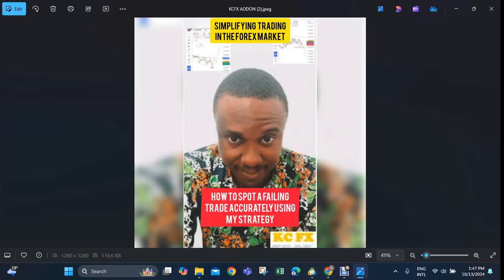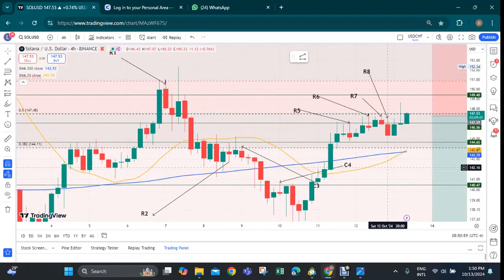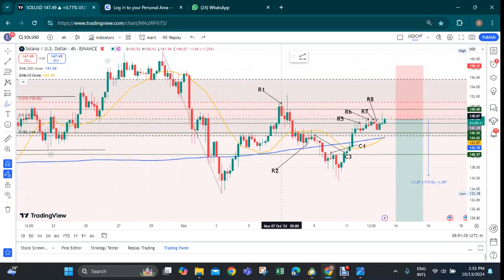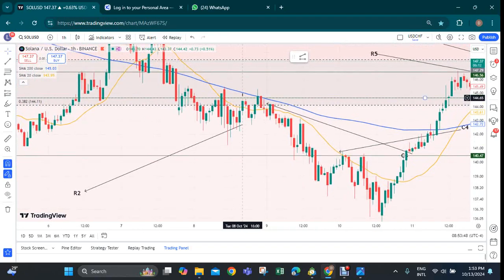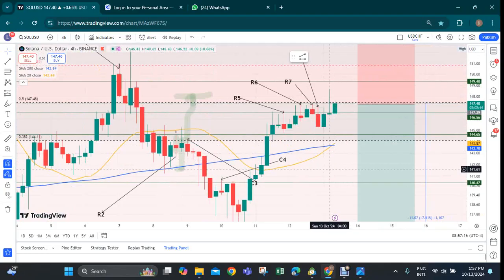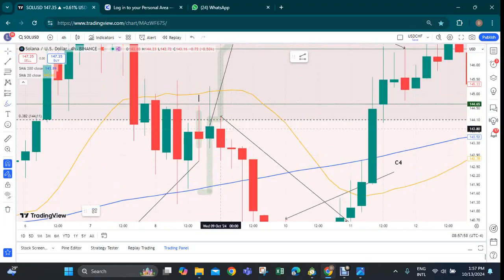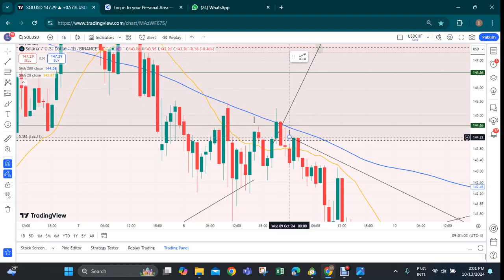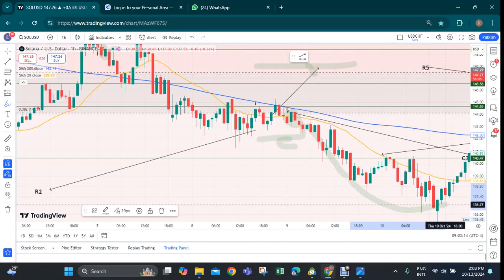HOW TO SPOT A FAILING TRADE ACCURATELY USING MY STRATEGY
WHEN YOU ARE IN A TRADING ORDER OR POSITION, MY STRATEGY HAS A SYSTEM THAT SPOTS A FAILING TRADE, AND TELLS YOU WHEN TO GET OUT BEFORE YOUR SL IS HIT.